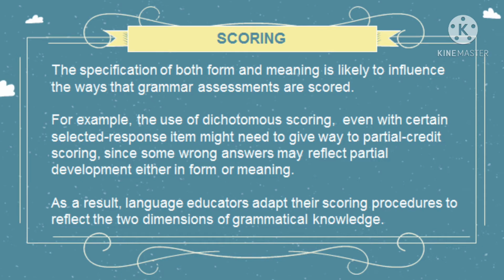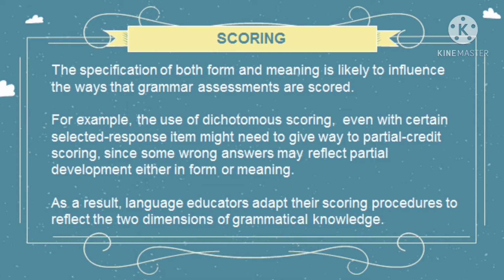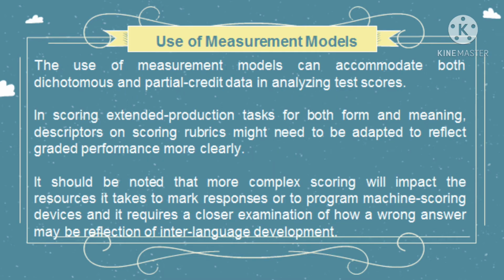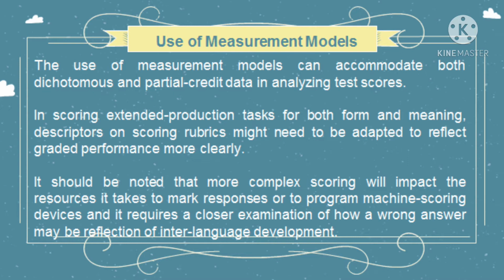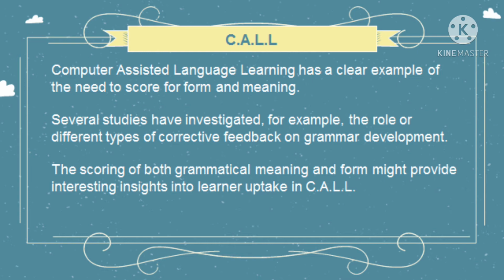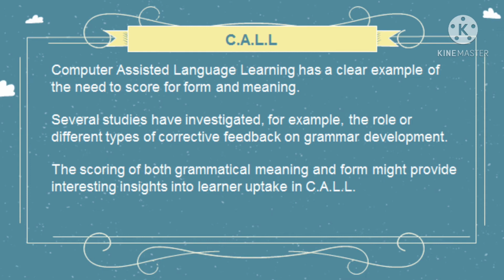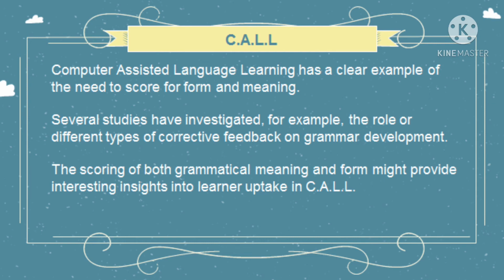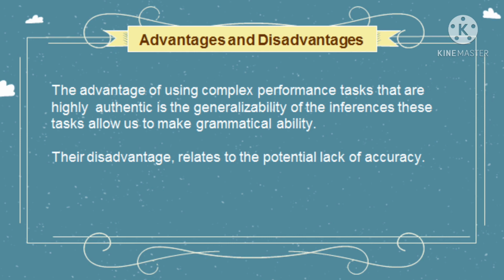Scoring Grammatical Ability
Challenge #2 of Group 2

Abdullah, Carla Yasmin
Balaba, Charipel
Bascones, Chamaicca
Cañete, Faerlyn
Lapingcao, Pedro
Madera, Athena Marrie
Merin, Florence Micah
Noblefranca, Mary Dianne
Tampipi, Indira